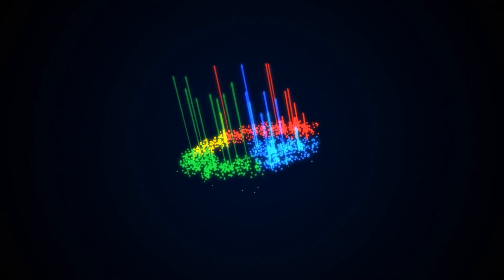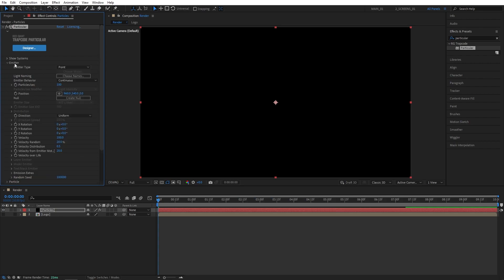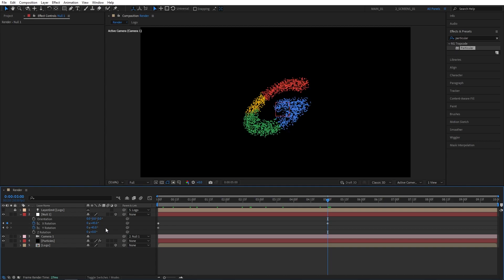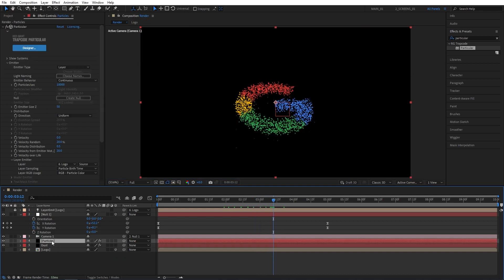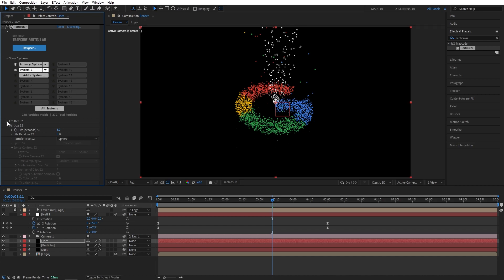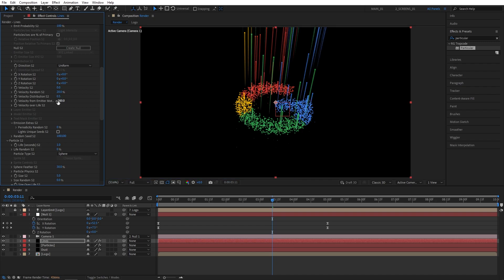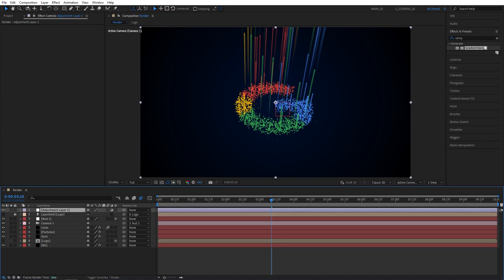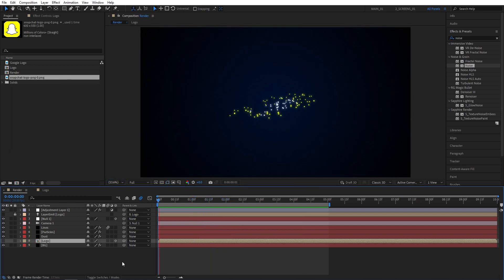3D Particle Logo Animation Tutorial in After Effects | Trapcode Particular 18